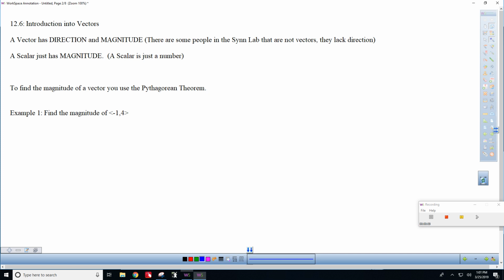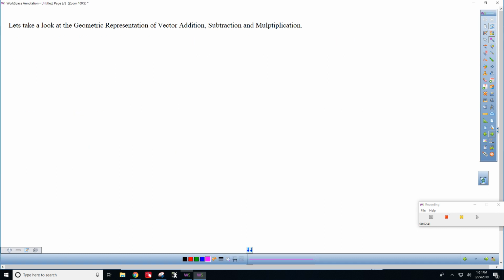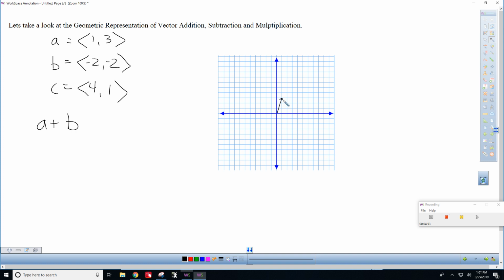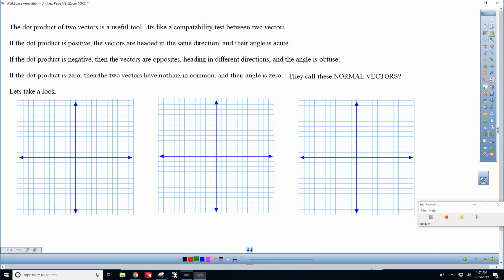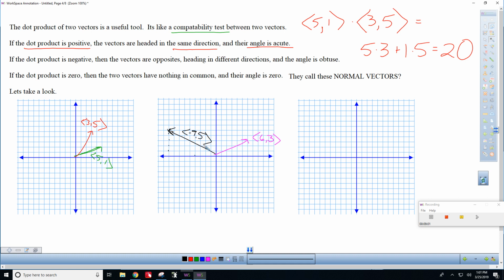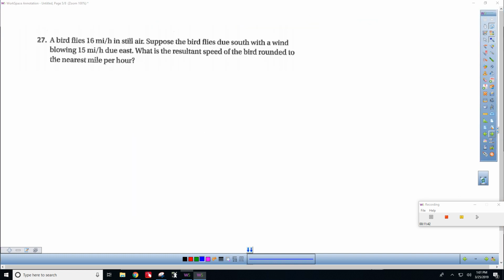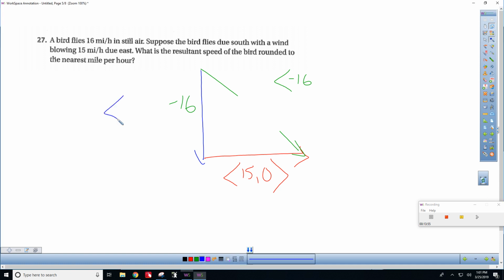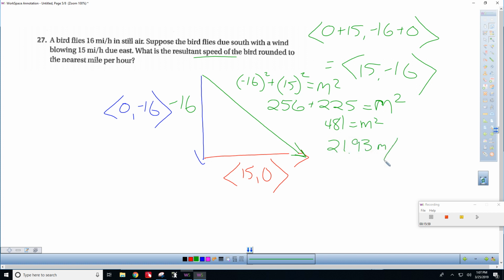alg2 notes 12 6